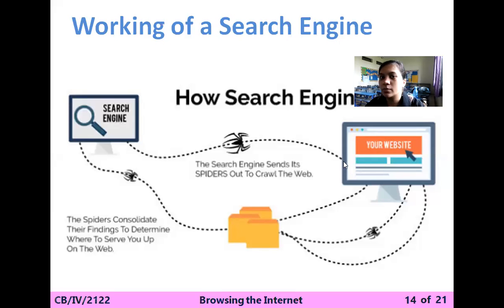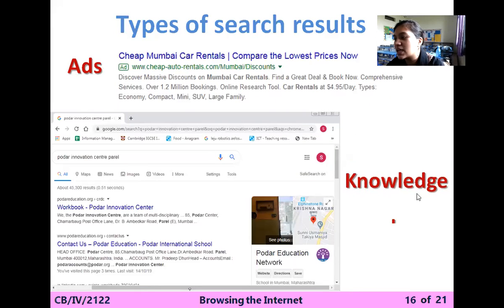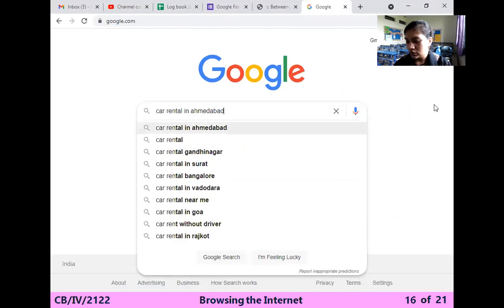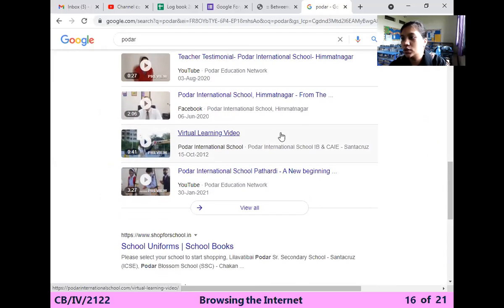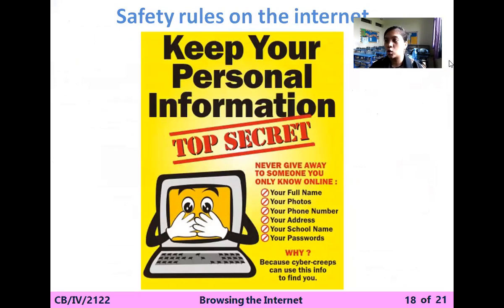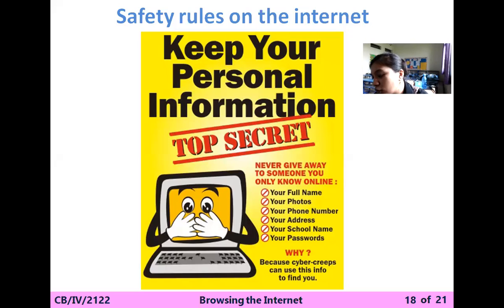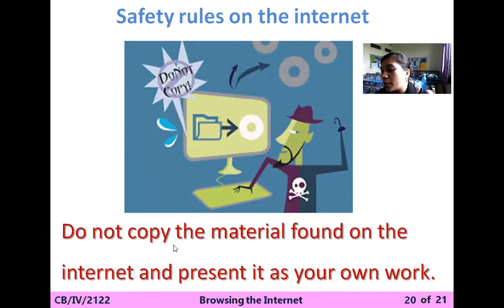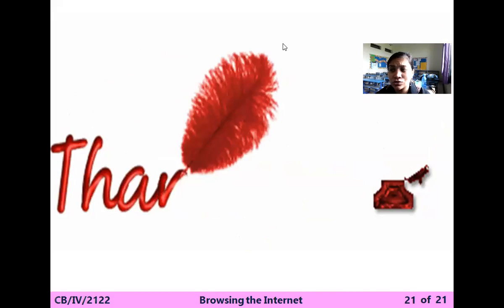IV Computer :Types of search results, Safety rules on internet